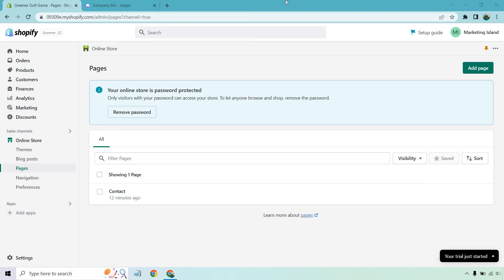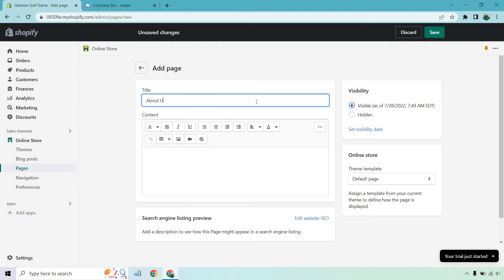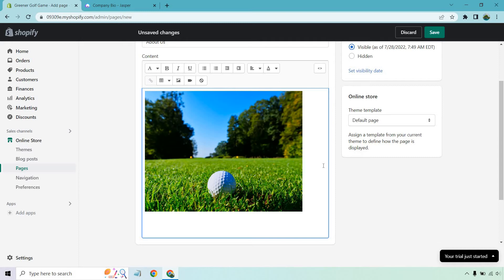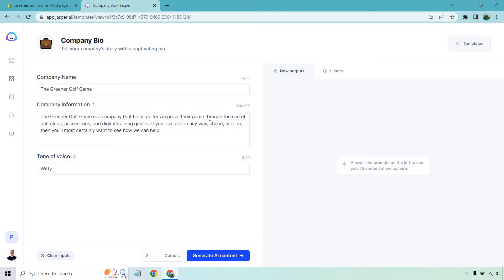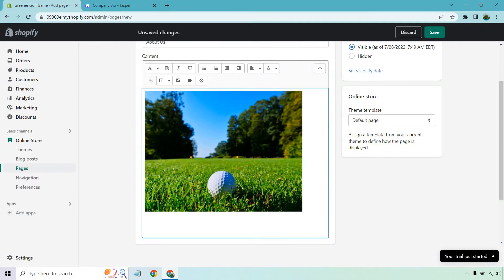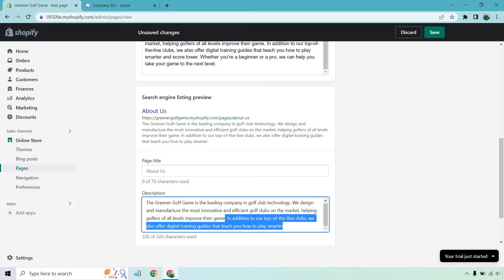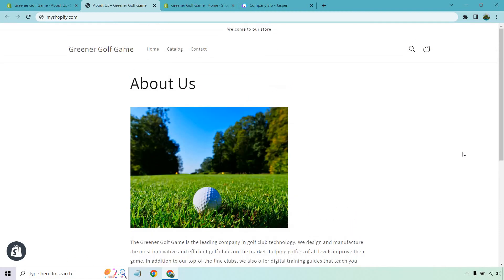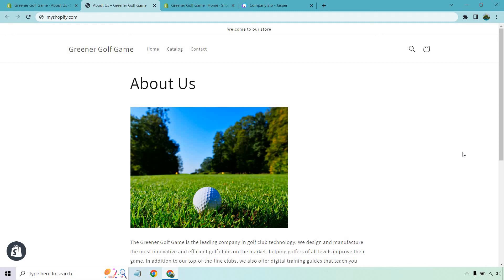Shopify About Us Page Tutorial (Shopify Add About Us Page)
Shopify About Us Page Video

Yup, you can add a Shopify About Us Page to your website and store, and it's very easy to do. So instead of just showing you how it's done, I'm also going to be using a separate software to write the About Us content for me. Check out the video to see exactly how it is done.